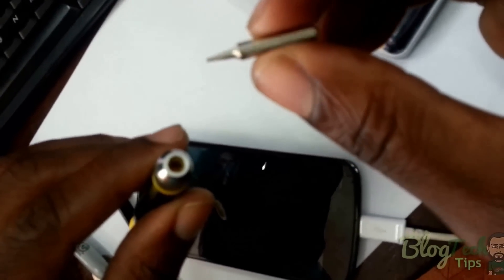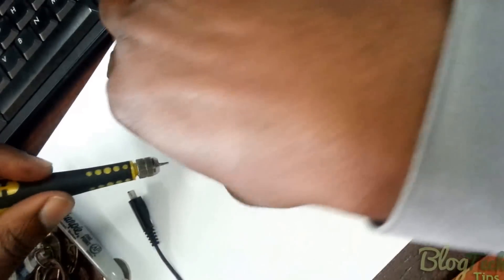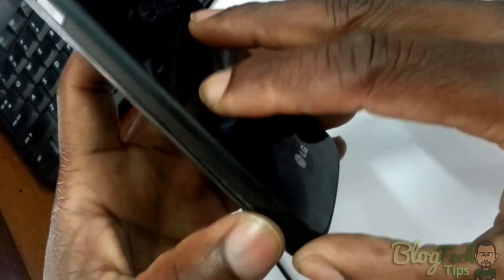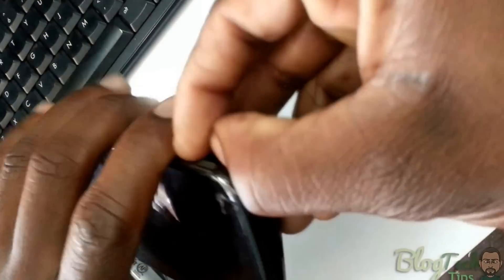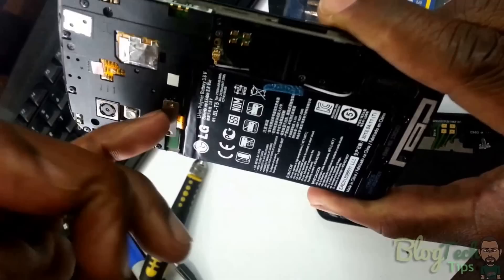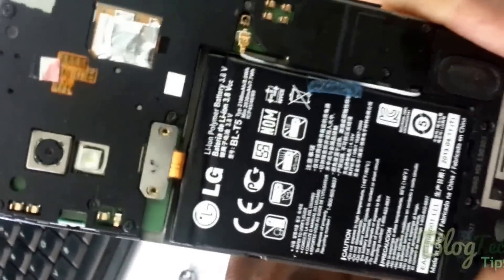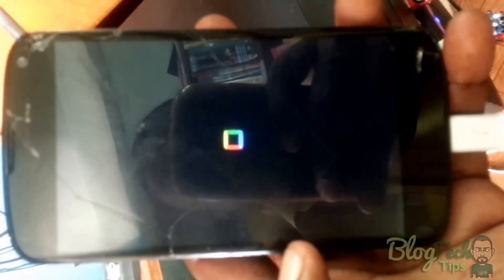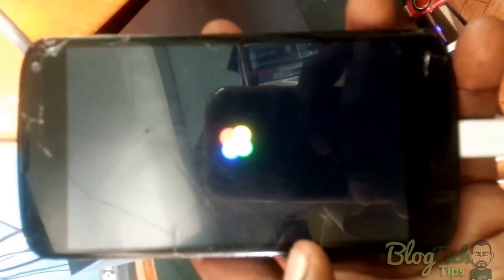Nexus 4 red light Fix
How to fix the Nexus 4 red light issue or Red light of death which is a design problem in the nexus 4. See detailed instructions